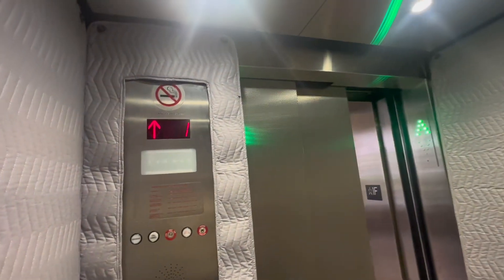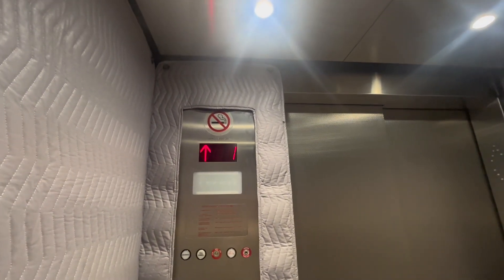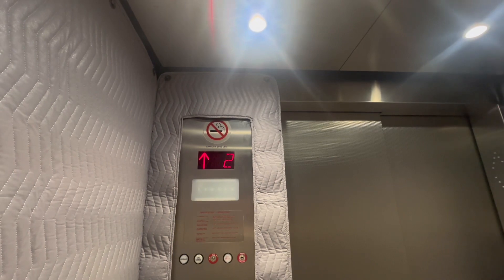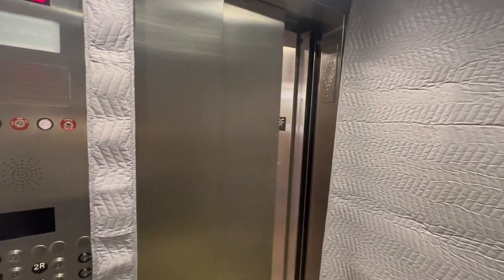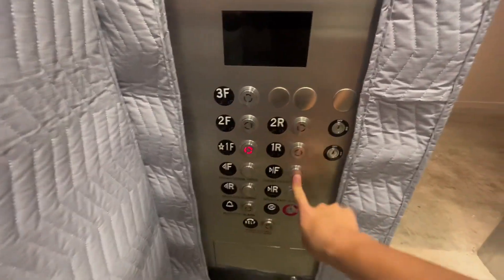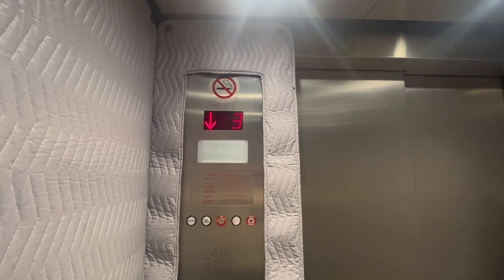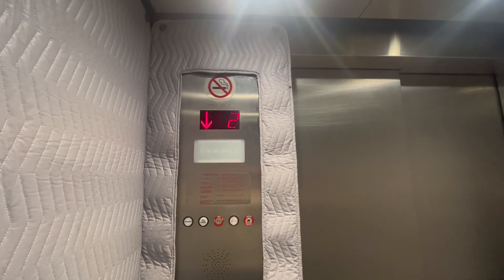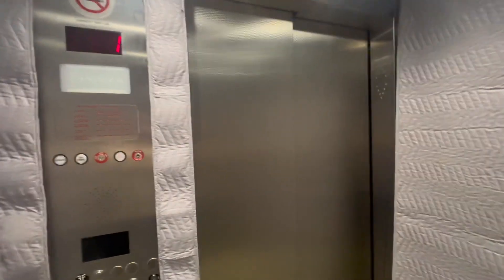ERM Traction Elevator at Bilger Hall, University of Hawaii at Manoa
ERM Traction Elevator at Bilger Hall, University of Hawaii at Manoa taken on Wednesday 5-3-23 at 3:10PM